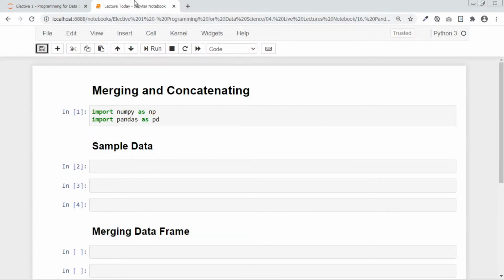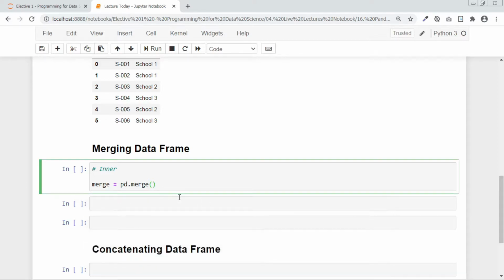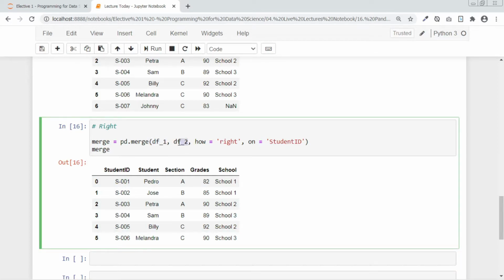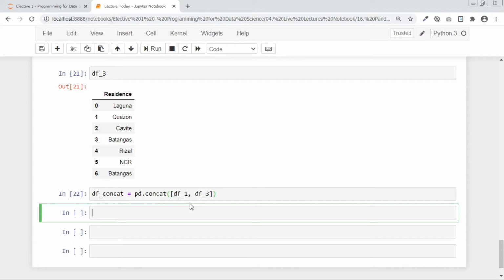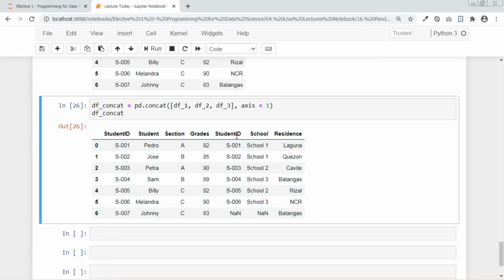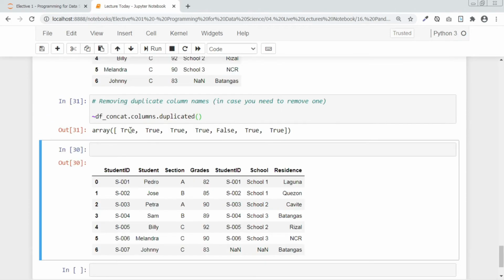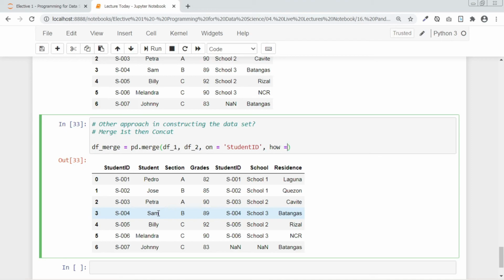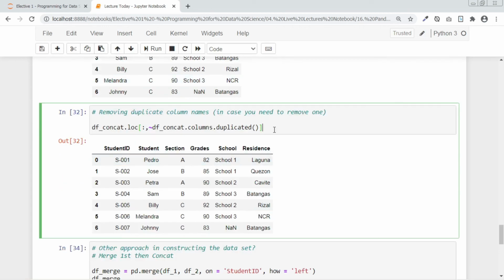19. Merging and Concatenating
Pandas (Merging and Concatenating)